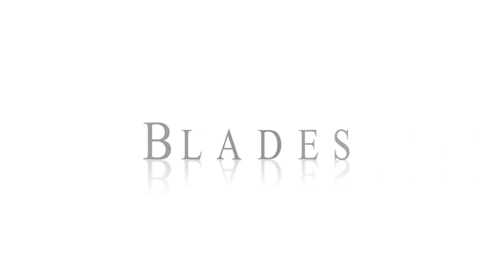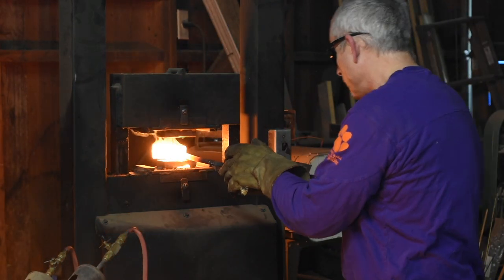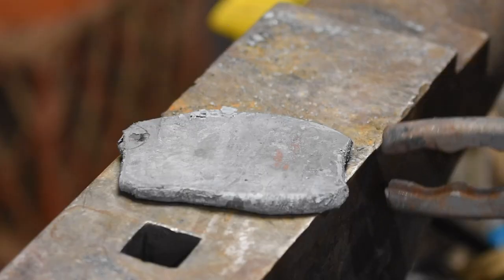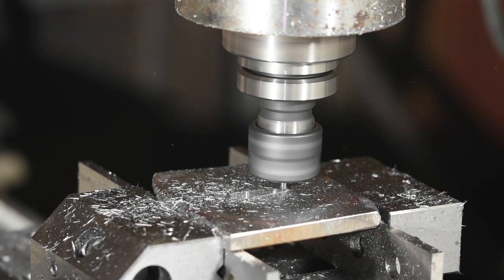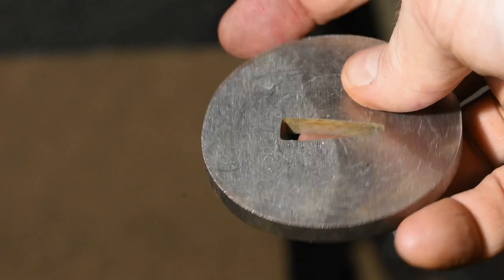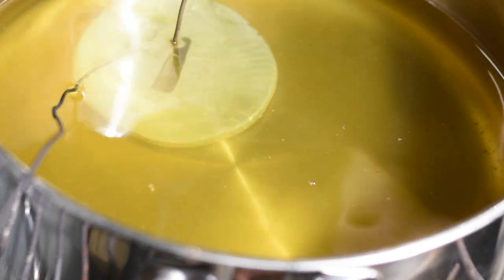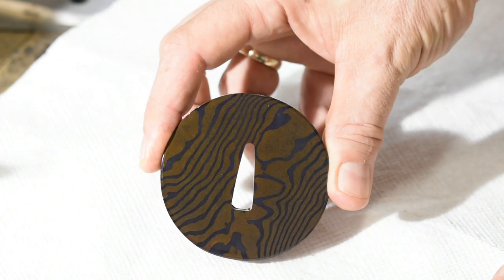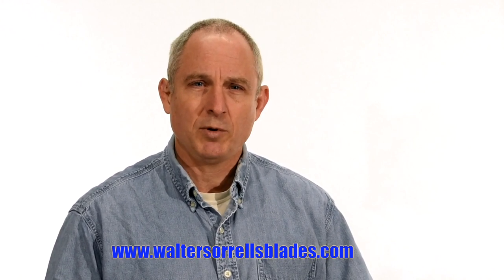Forging a Damascus Steel Japanese Sword Guard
The Japanese sword guard or tsuba is an ancient design, typically made from wrought iron.  In this video, swordsmith Walter Sorrells takes a modern spin on this traditional design, forging a tsuba from Damascus steel.